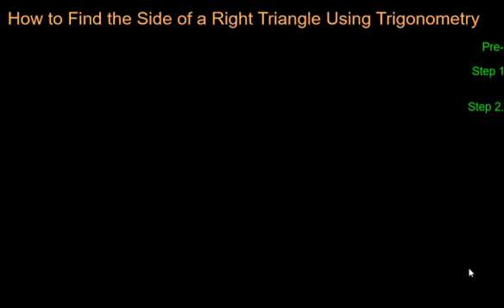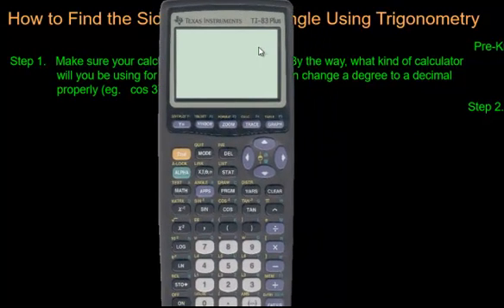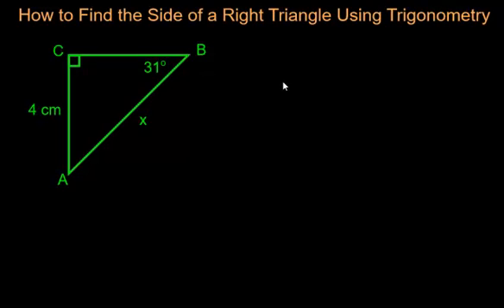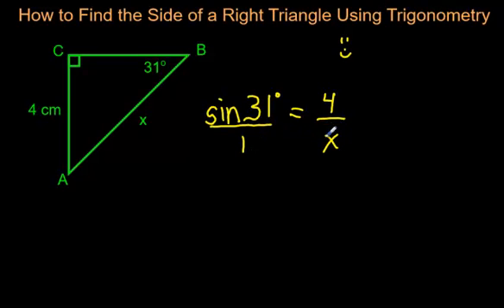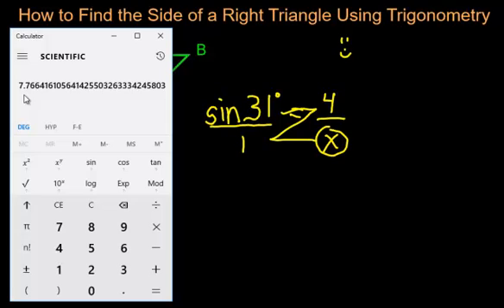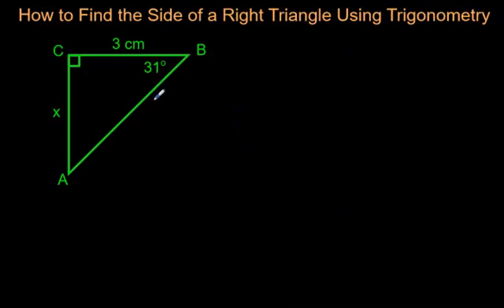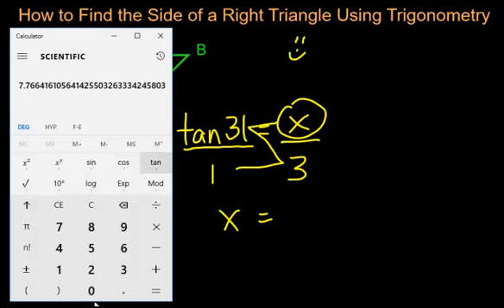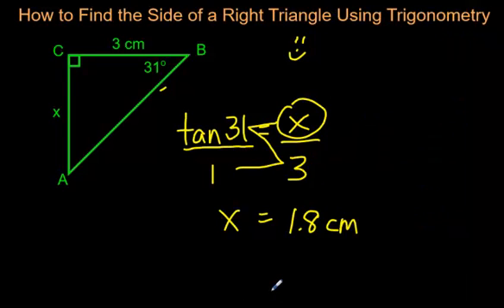How to Find the Side of a Triangle Using Trigonometry